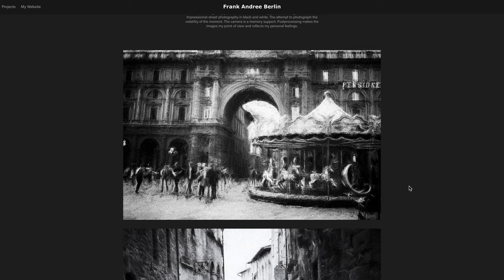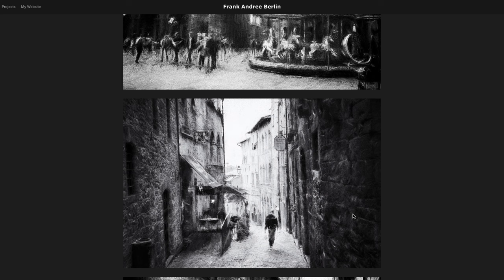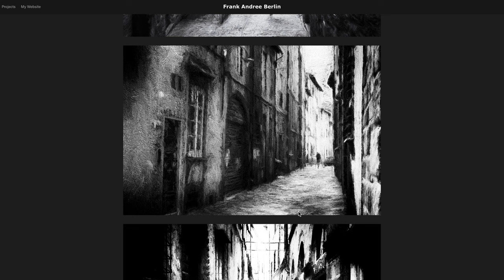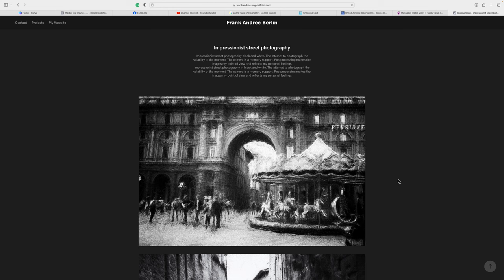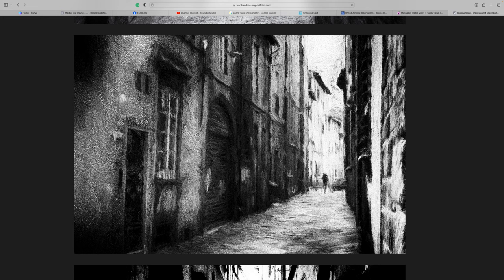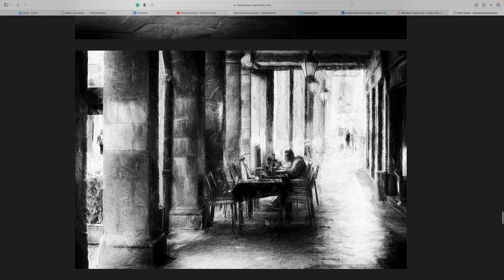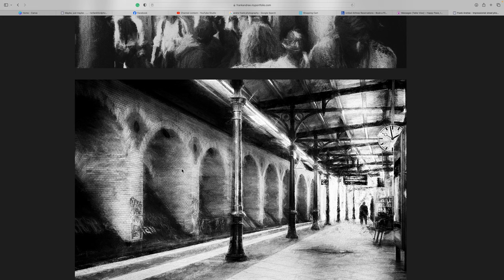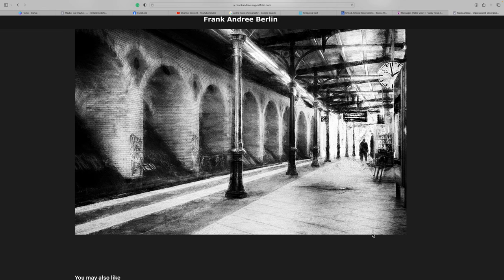How to create impressionistic imagery in black and white using Lightroom and Photoshop techniques.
Please join me to review images created by the photographer/artist Frank Andree. His work of impressionistic street photography will be our inspiration. Learn how we can try to imitate his style through editing with LR and PS. We will cover a variety of tools to depict this creative style of photography.